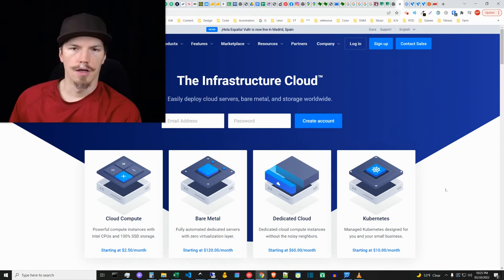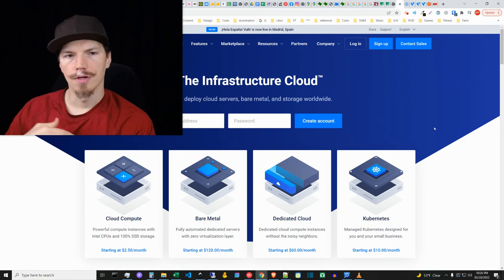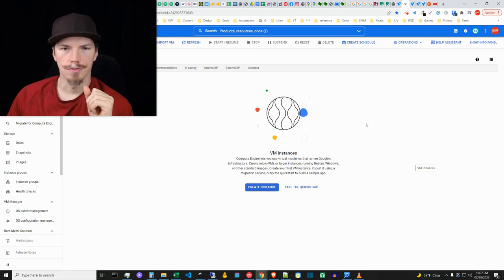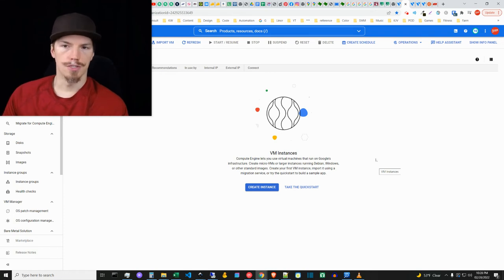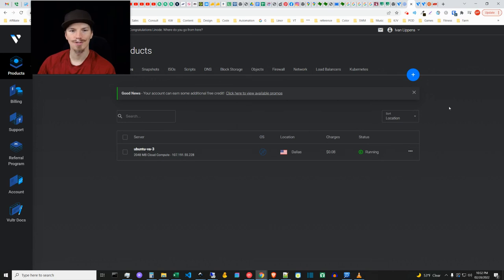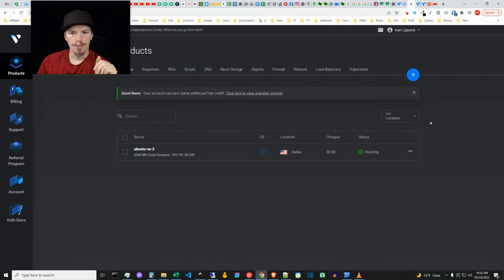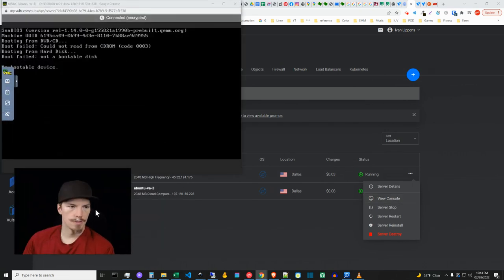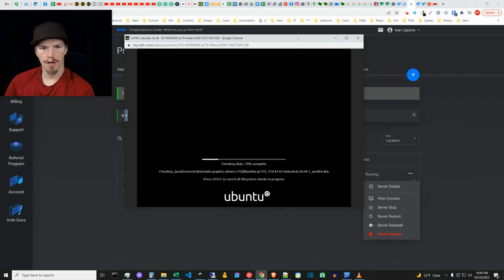How to Setup a Vultr Ubuntu Desktop Linux Server for RDC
Here's my link for some free Vultr Credits:
(much respect, if you use my link)